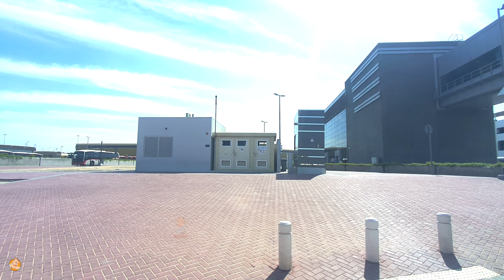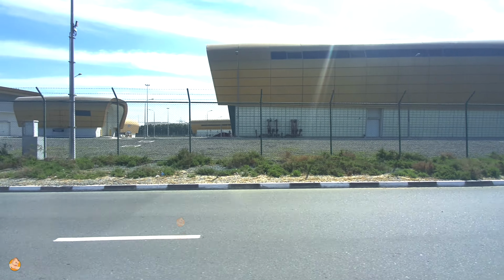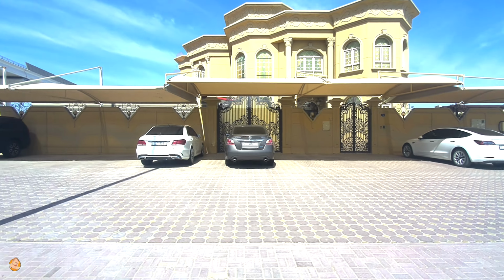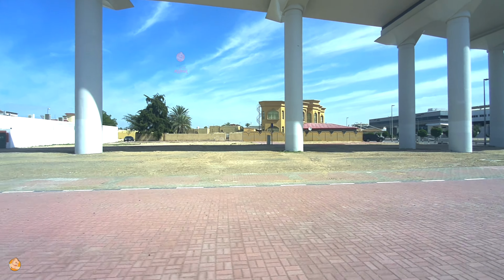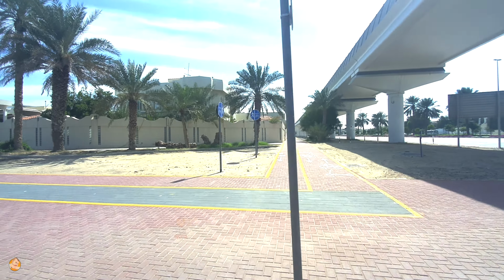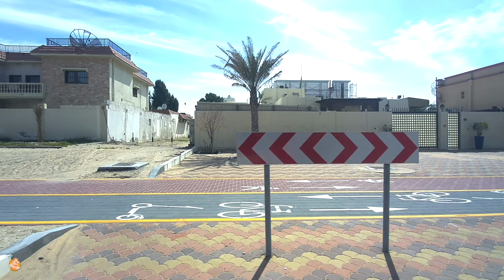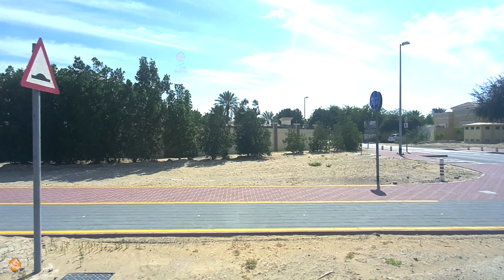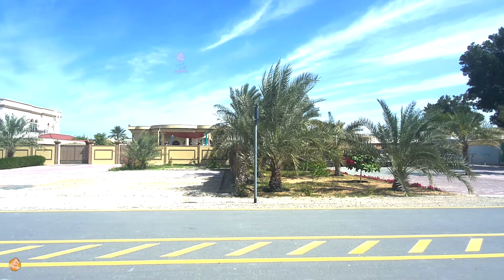How to travel Al Qusais, Dubai | View villa in Dubai | 4K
shorts
Dubai is known for its luxurious villas that offer a comfortable and lavish lifestyle. These villas are typically spacious and well-designed with state-of-the-art amenities, making them an attractive option for those seeking a premium living experience.
Dubai villas are available in various sizes and styles, ranging from contemporary to traditional Arabic designs. They often come with private gardens, swimming pools, and outdoor entertainment areas, making them ideal for those who enjoy entertaining guests or spending time outdoors.
Many of these villas are located in gated communities, offering residents a secure and exclusive environment. These communities often feature a range of facilities, such as gyms, tennis courts, and parks, making them ideal for families with children.
One of the most popular areas for Dubai villas is the Emirates Hills, which is a gated community that features some of the most luxurious villas in Dubai. Other popular areas for villas include Palm Jumeirah, Dubai Hills Estate, and Arabian Ranches.
In terms of prices, Dubai villas can vary significantly depending on the location, size, and features of the property. However, they are generally considered to be among the most expensive properties in Dubai, with prices starting at around AED 4 million (approximately USD 1 million) and going up to several million dollars for the most luxurious properties. Today I am telling about Al Qusais area.